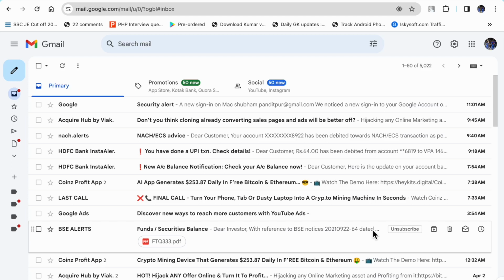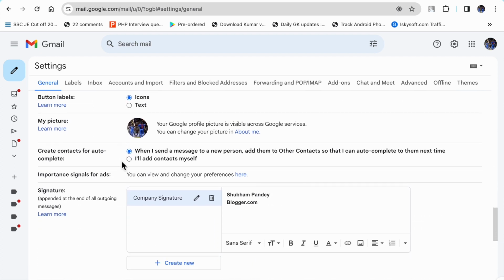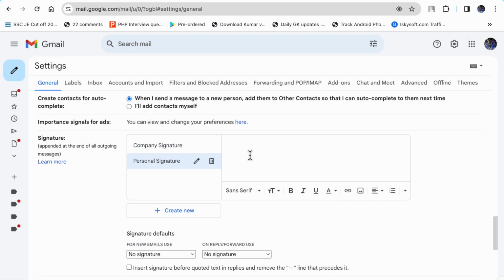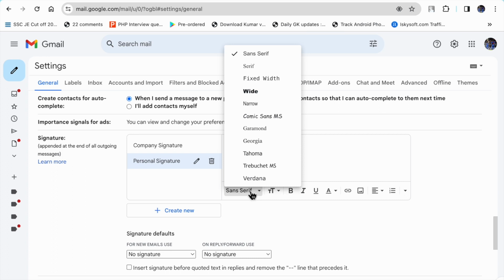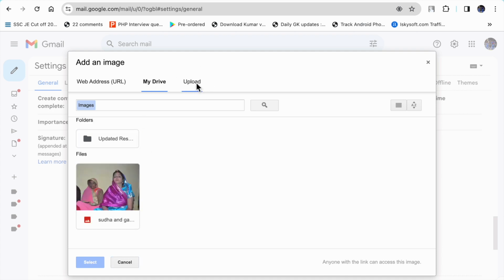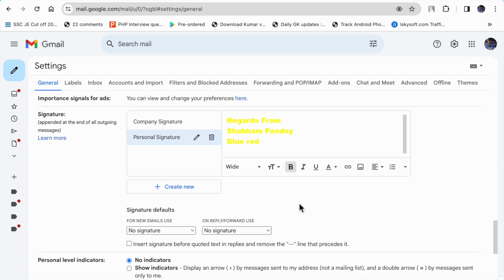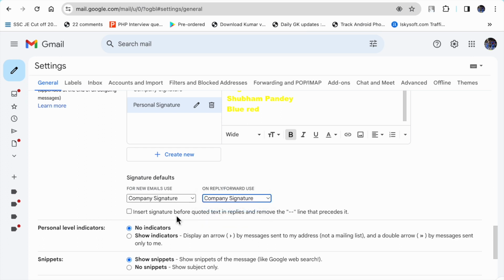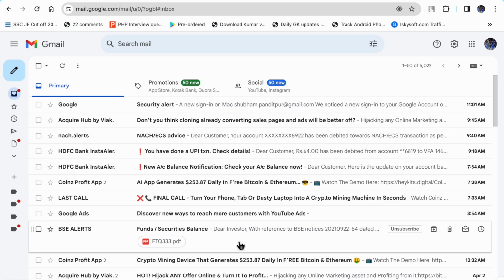How to Create a Signature in Gmail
In this video, I am going to tell you about how to Create a Signature in Gmail.
Like this you can Create a Signature in Gmail
Thanks.
Create a Signature in Gmail
gmail signature template,
email signature design,
gmail signature design,
free email signature,
gmail signature image,
how to make email signature,
how to make a signature in gmail,
how to make gmail signature,
how to change signature in gmail